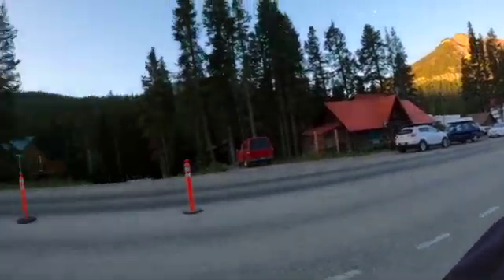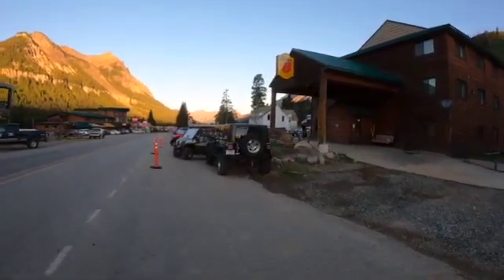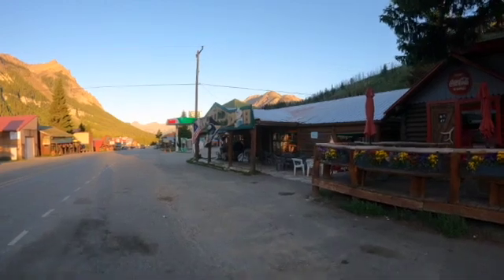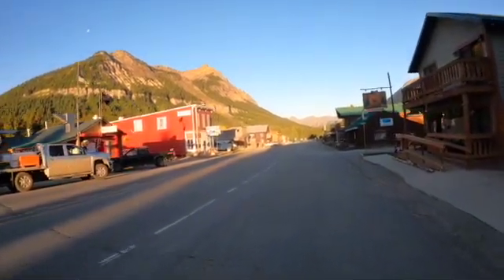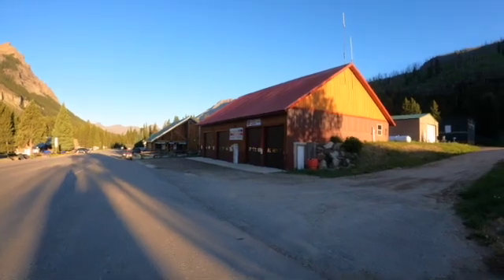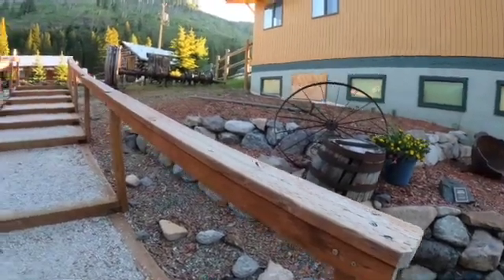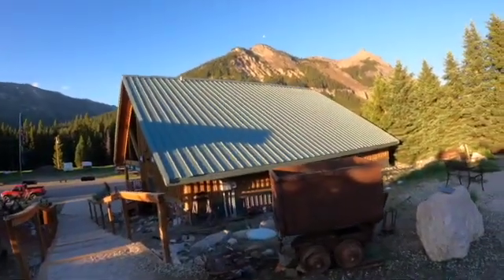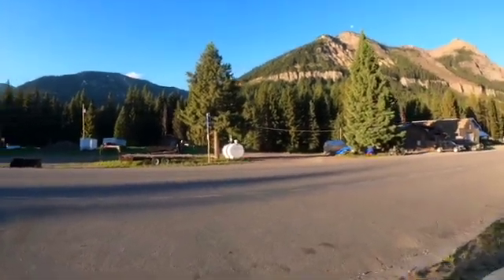Tour of Main St., Cooke City, MT